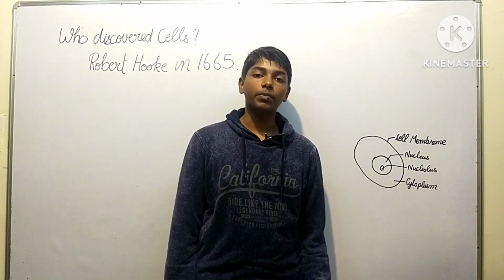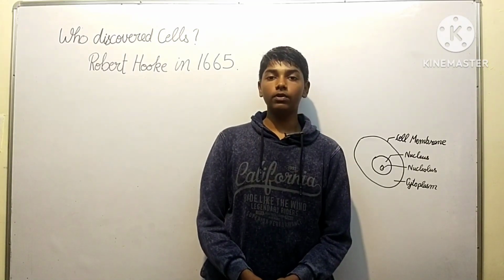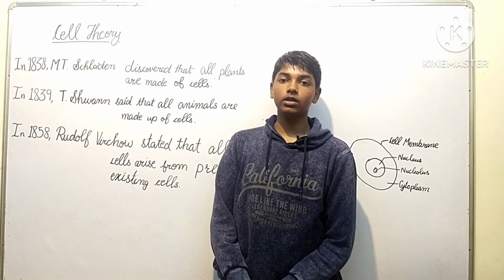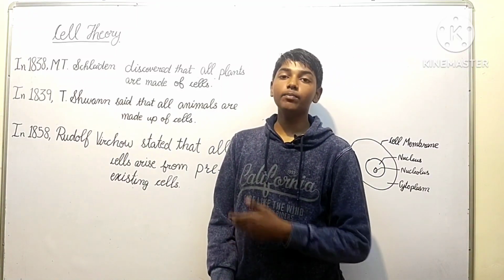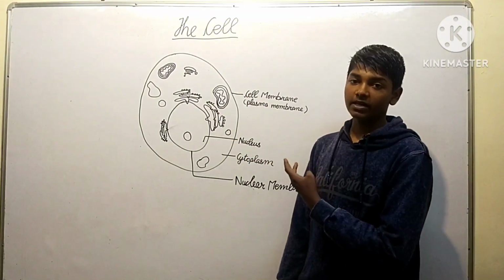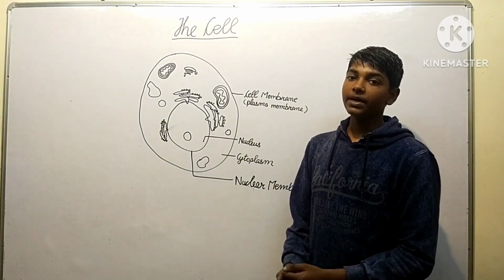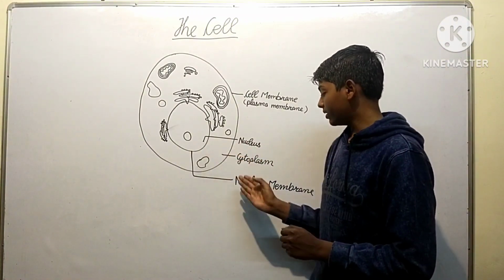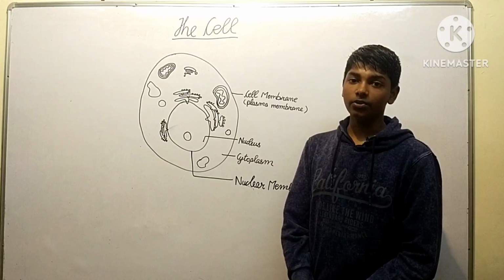| What is a Cell and its basics (part 1) |